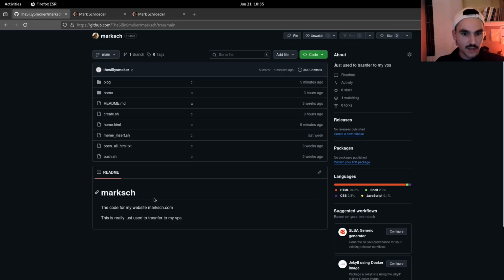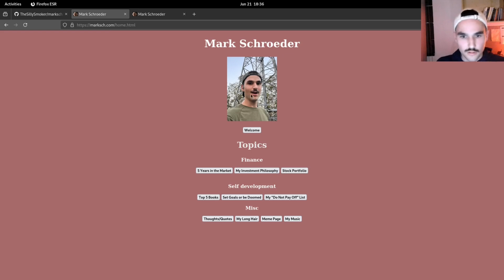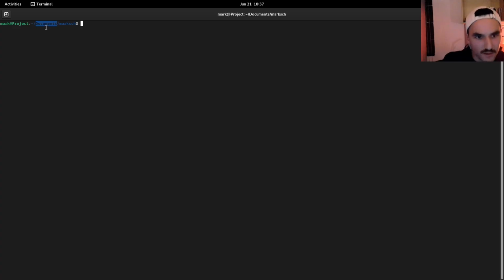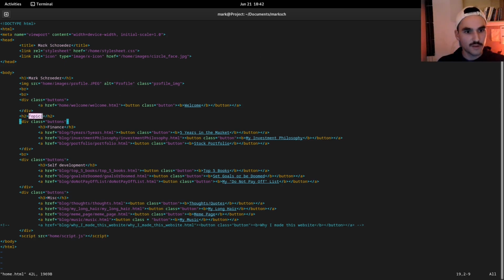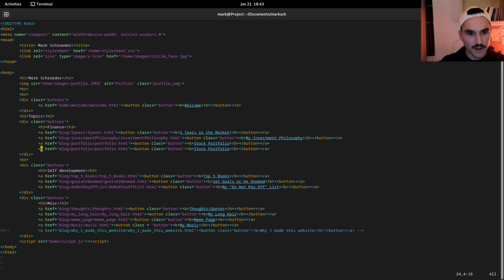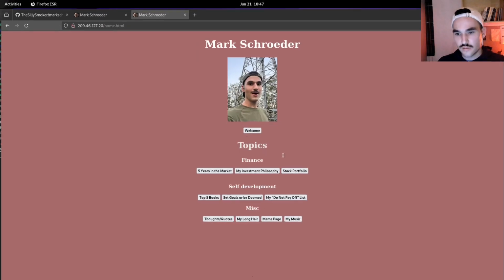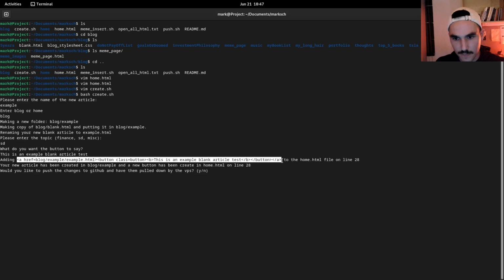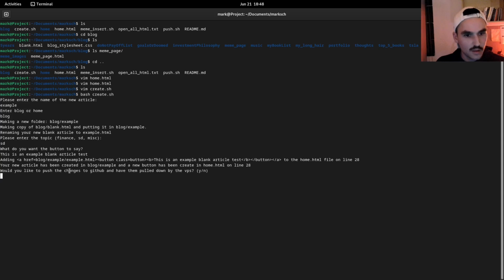Gain Internet Independence!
Hey, in this video I explain why having your own website is important and I show you how I maintain it. This is mainly just to give you some exposure on how to administer your own website to see what it looks like. Let me know if you would like more in-depth tutorials.